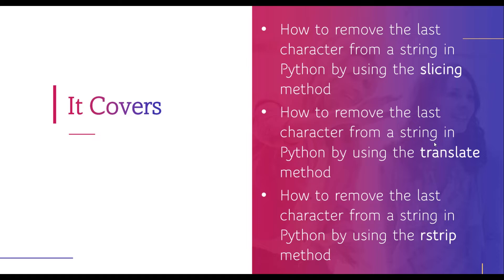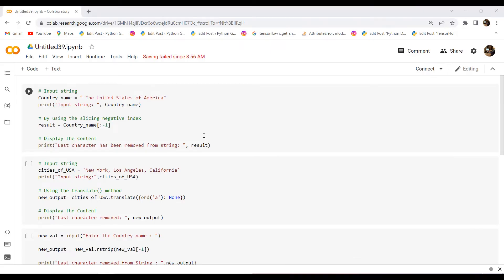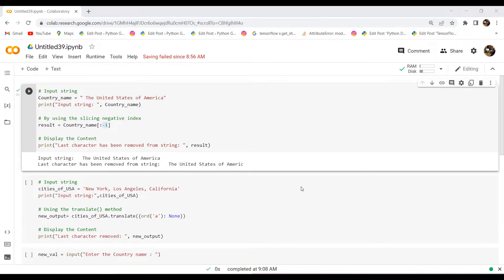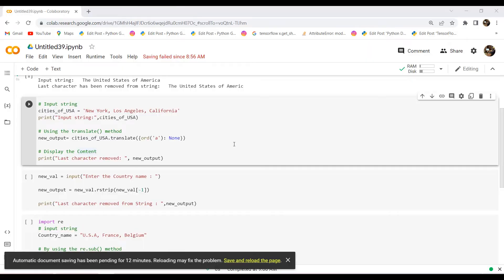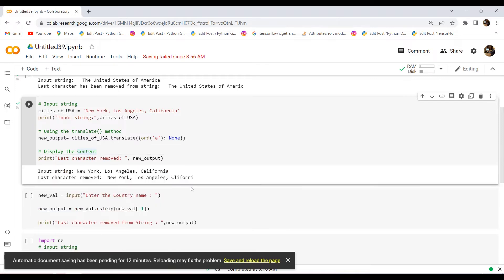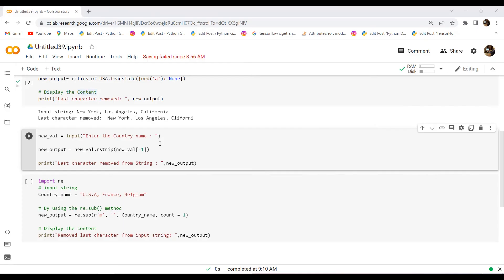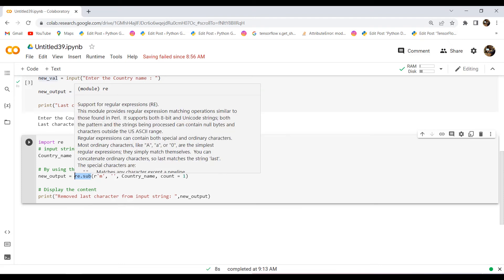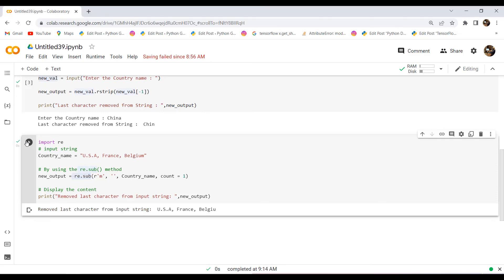How to remove the last character from a string in Python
In this Python video tutorial, I will discuss How to remove the last character from a string in Python.
Additionally, I have covered:
1. How to remove the last character from a string in Python by using the translate method
2. How to remove the last character from a string in Python by using the rstrip method
3. How to remove the last character from a string in Python by using the regex method
You can check out a complete tutorial and get the sample code from, Remove the Last character from a string